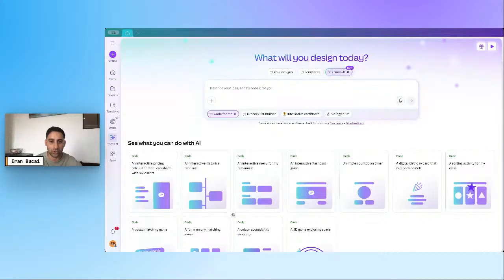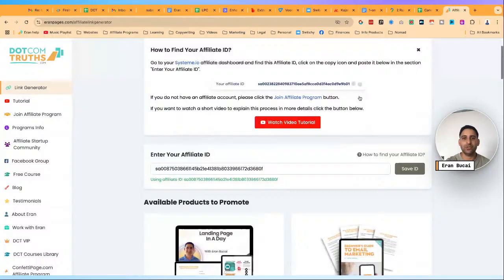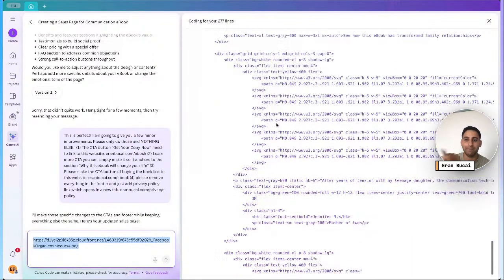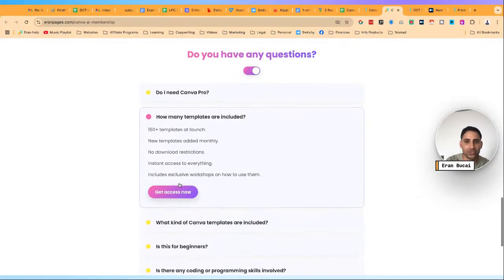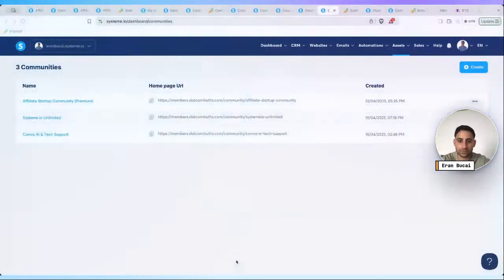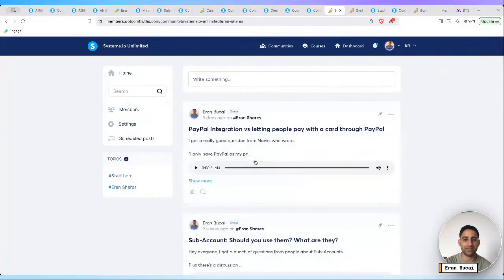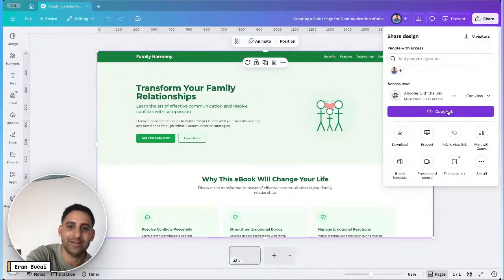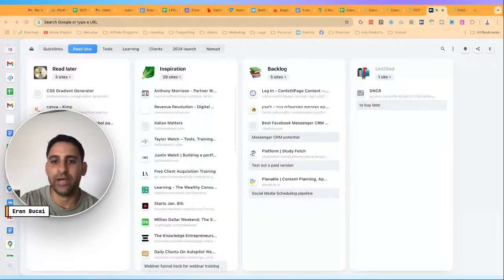Canva AI & live FAQs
Hey everyone!  Excited to share a little bit about what is possible with Canva AI live while you're watching.

And also answering a bunch of questions I've received from people.

In this video, I walk you through how to start and grow a profitable online business in 2025 using cutting-edge tools like Canva AI and Systeme.io.

💼 What You'll Learn:
• How to use Canva AI to create designs, presentations & sales pages
• Systeme.io tutorials: Funnels, email automations, CRM, websites
• Hosting & embedding video content
• My exclusive Canva AI membership offer
• How to manage client sessions, Zoom builds, tech support
• Transcription tips & video language accessibility ideas
• Common FAQs answered for creators & coaches

00:00 – Canva AI Membership & Prompt Engineering Intro
02:00 – Accessing the Canva AI App
03:00 –  Using Canva AI for Sales Page (Live Demo)
05:10 – Use Cases of Canva AI
08:26 – Affiliate Link Generator App Walkthrough + Canva AI Prompt Demo
11:35 – Initial Result of the Sales Page Created with Canva AI + Canva AI Prompt Demo
15:40 – Image Embeds via URL & Prompt Engineering Tips
23:00 – Canva AI Tech Membership Walkthrough
27:15 – ❓Q 1: "Does Systeme.io have AI features?"
29:33 – ❓Q 2: "I love the white label feature of GHL. Do you know if there's any plans like this in Systeme.io?"
31:25 – ❓Q 3: "I saw a sub-account feature with interest. Would I be able to use that similar to GHL where I could charge a client if they like to pay me?"
32:30 – ❓Q 4: "I never see any support issues or negative feedback in the Systeme.io Facebook group. Is that because posts are pre-approved? What is the support really like, and are there many bugs or issues?"
33:44 – ❓Q 5: "What is your opinion on the Systeme.io community feature?"
34:24 – Walkthrough to Systeme.io Community Feature
36:18 –❓Q 6: "I want to join using your Systeme.io Affiliate Link? Do you have any bonuses?"
38:00 –❓Q 7: "I’d like to set up a quiz to collect information from customers. Will all the data collected be automatically added to each contact’s CRM profile in Systeme.io? Can the data also be automatically added to a Google Sheet?"
40:53 –❓Q 8: "Are you sending emails using Systeme.io?"
42:32 –❓Q 9: "Do you think Canva AI tutorials and Canva business templates would sell out well?"
43:57 – How to Start an Online Business in 2025 (Free Training)
44:54 –❓Q 10: "If I buy 3 coaching sessions, can I buy more later?" → Coaching Offer for July–August (What You Get)
46:00 – Zoom Tech Support Examples: What I Can Build for You
48:04 – Sharing Canva Projects with Your VA (Link Settings)
49:50 –❓Q 11: “Vimeo subtitles are expensive. Can I offer viewers a transcript instead?”
50:19 –❓Q 12: “How do I get a free transcript of my YouTube video?” → Free Video Transcription via YouTube (Tool Tutorial)
51:30 –❓Q 13: “As a psychotherapist, how do I set boundaries in a Q&A group?”
53:26 –❓Q 14: “How do I use your Pretty Link tool for my Systeme.io affiliate link?” → How to Use LinkRedirect.io for Affiliate Links
55:35 – Final Questions, Cruise Announcement & How to Connect